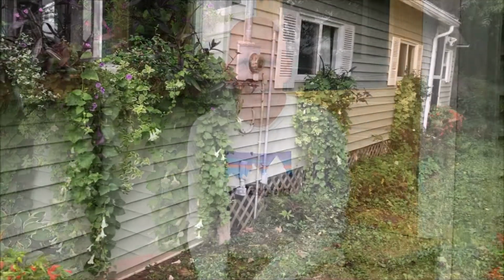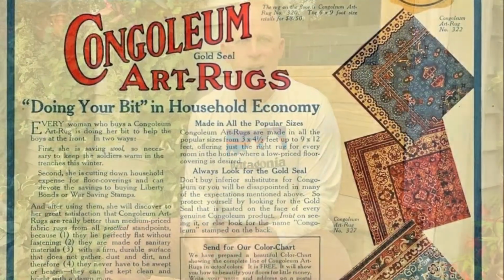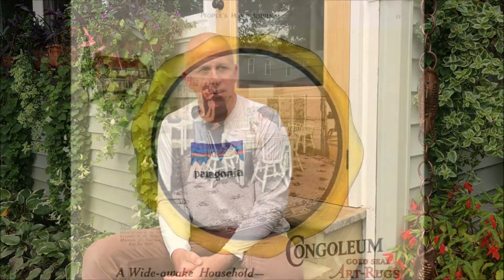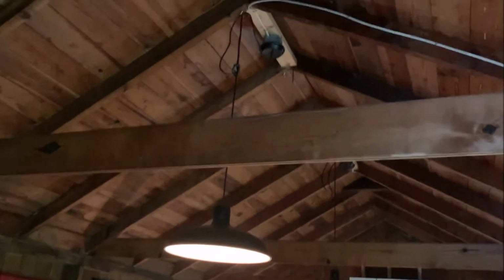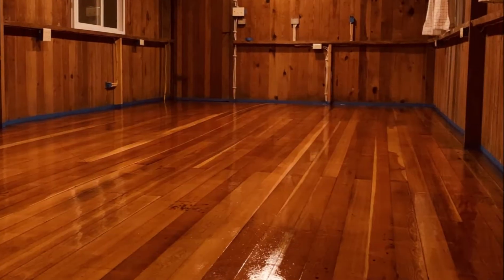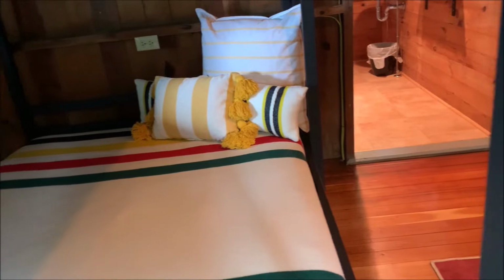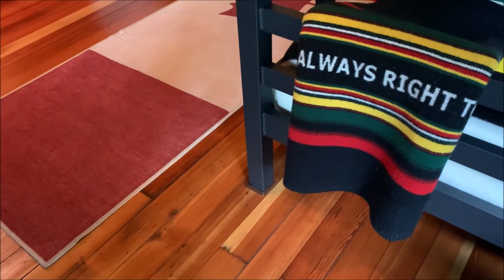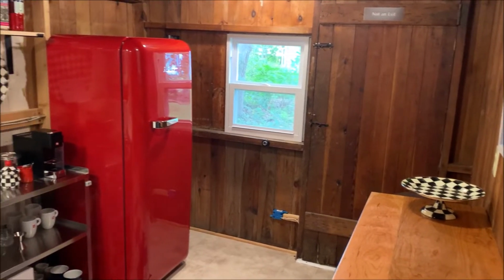CARETAKERS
'Caretakers' is an overview of the history and restoration of the circa 1920s wooden cottage belonging to Seth and MJ Kircher. It is located near Mack Creek and part of the Kircher's residential property on the shore of Cayuga Lake in the town of Romulus, NY.

'Caretakers' was produced by veteran television producer and program personality Rob Kircher.
Rob is a prolific creator and producer with a wide range of interests including these genes: Reality, Food, Film, Retail, Real Estate, New Products, Hobbies, and Corporate Imaging.
Rob Kircher YouTube Channels:
Great Neighborhood Cooks
Better Health Greater Wealth
Better Health Destination Florida
Heirloom Custom Toys
Mobile Home Remodeling
Down The Street Live

All content is copywritten protected.